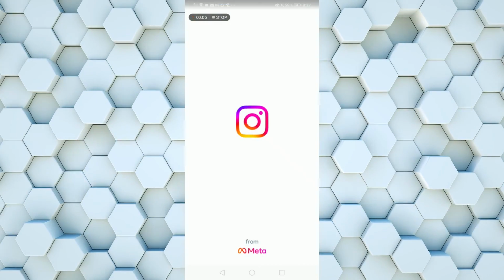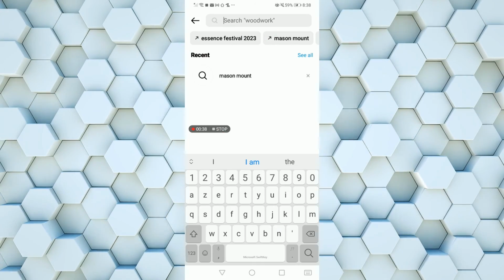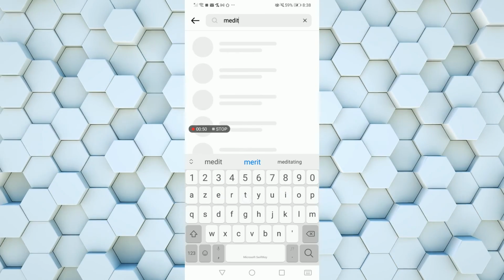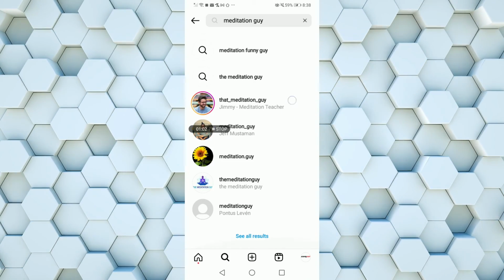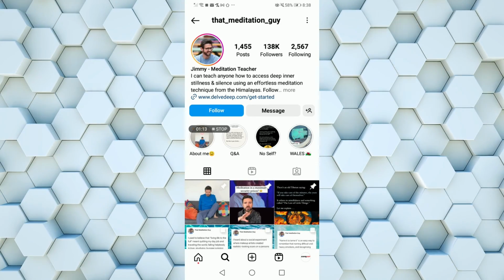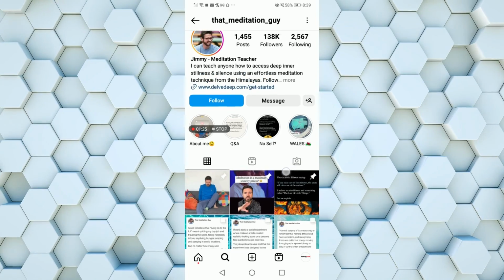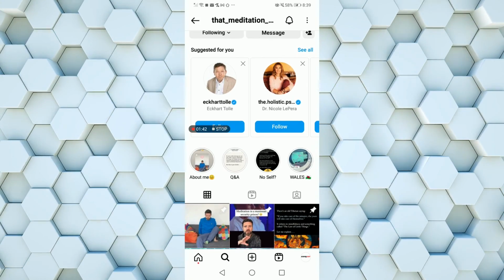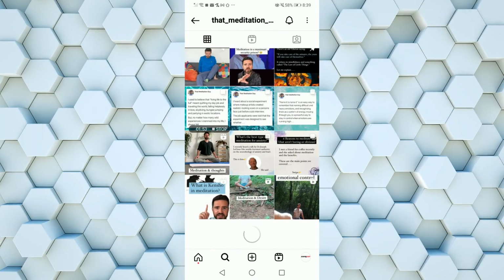Instagram Search - How to Find People on Instagram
In this video from DIY YouTube Channel, you'll learn how to use Instagram Search to find and connect with people on the platform. Discover the powerful features of Instagram Search as we guide you step-by-step through the process. We'll cover techniques such as using the magnifying glass icon, the search bar, and the "Accounts" tab to filter results. Whether you're looking for friends, influencers, or exploring new interests, this comprehensive guide has got you covered. We'll also provide tips on refining your search and navigating different account scenarios, including public and private profiles. Gain insights into the following accounts and understand the nuances of protected accounts. Don't miss out on expanding your Instagram network and connecting with the right people. Watch the video now and unlock the secrets of Instagram Search for a journey of exploration and engagement. Tags: Instagram search, finding people on Instagram, tutorial, tips, techniques, walkthrough.

Instagram Search is an incredibly useful tool on your phone, allowing you to find people on Instagram with ease, whether it's someone you know, a random user, or someone near your location, and all this without even having their phone number or being in your contacts. In 2023, Instagram Search has become even more powerful, enabling you to view users' profiles and their location without any shorts, providing valuable insights into where someone lives or an overview of their mobile presence. So go ahead, leverage Instagram Search and explore the vast Instagram community to connect with people effortlessly and without any limitations.

Learn how to find people on Instagram using your phone, view users without their contacts, and discover someone's location in 2023.